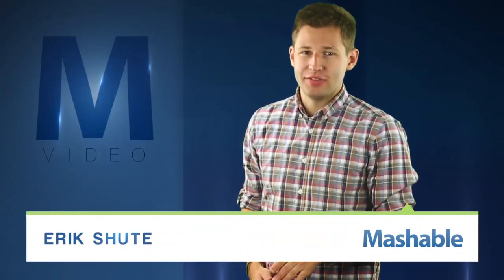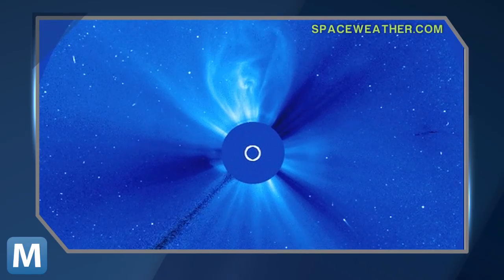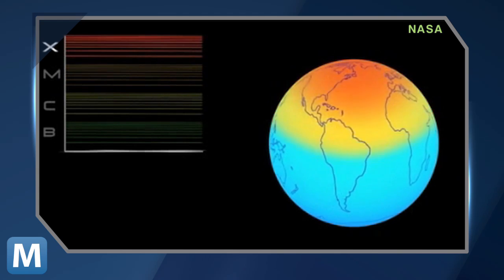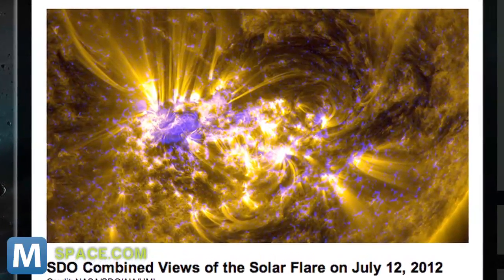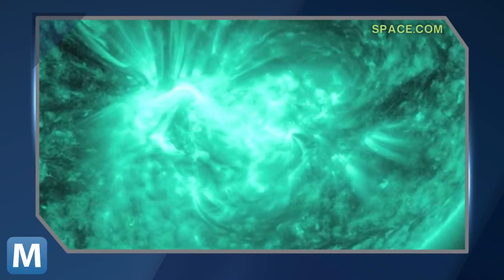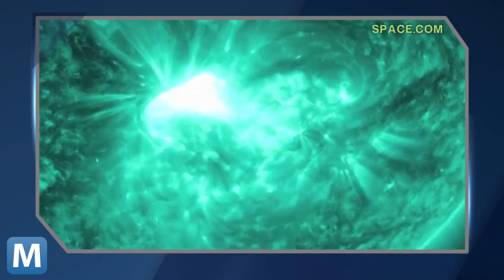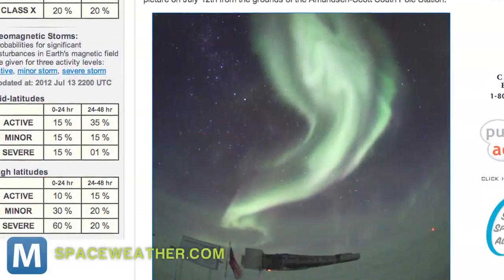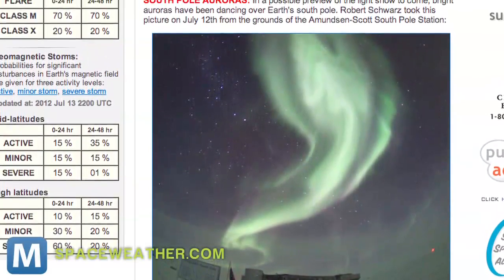Massive Solar Flare Could Cause Auroras Over New York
Keep an eye on the sky this week, if you're lucky you might catch a glimpse of the auroras. A solar flare blew off the sun on July 12th. It's expected to hit Earth July 17th, as soon as 4am Eastern Time.